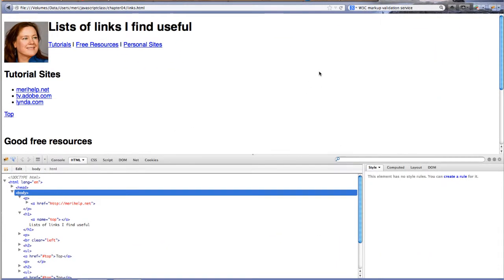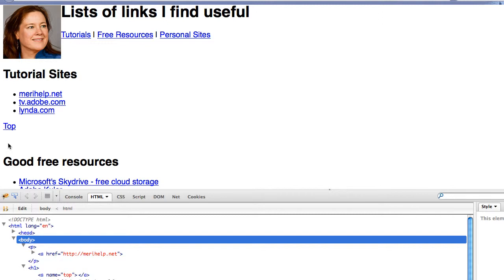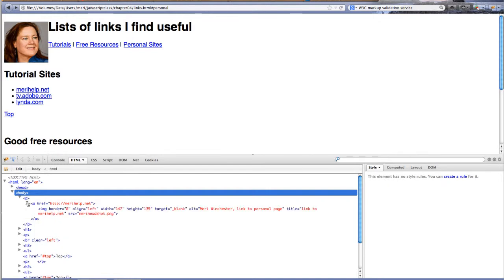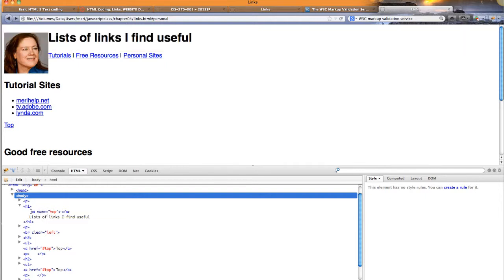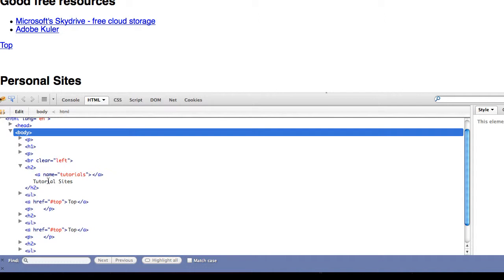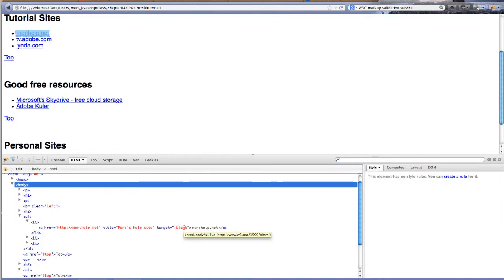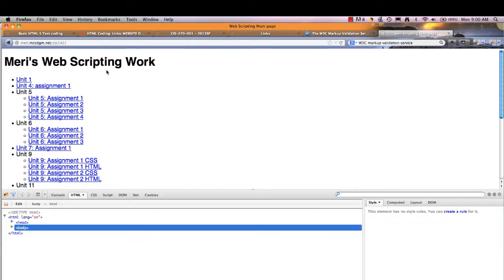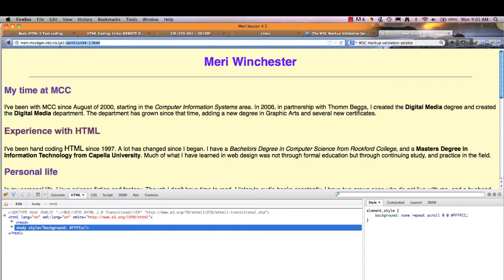merihelp.net: HTML - linking.mp4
merihelp.net: Creating links in HTML5